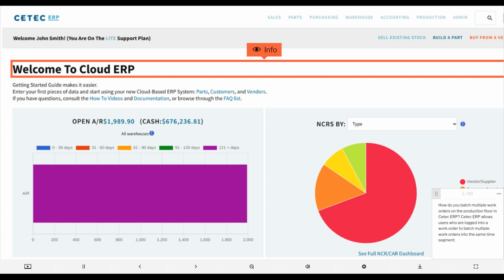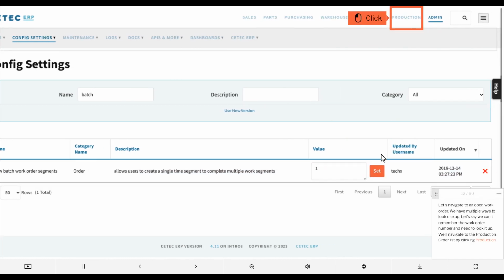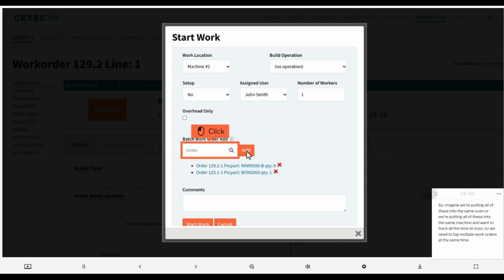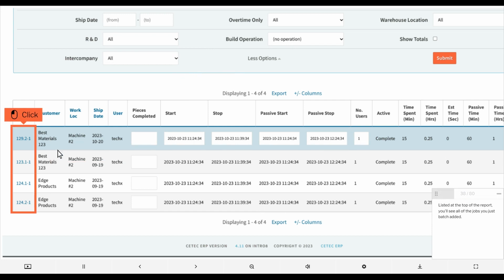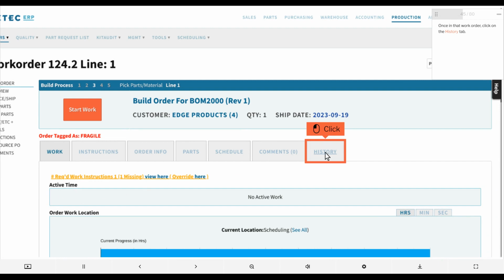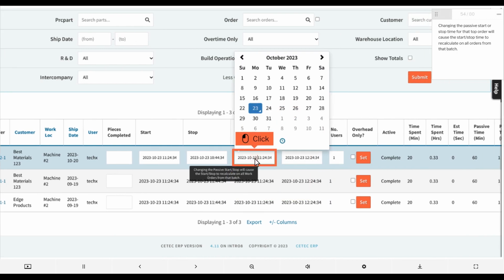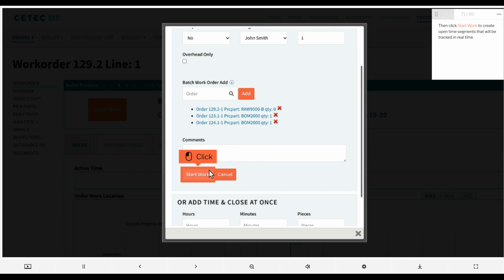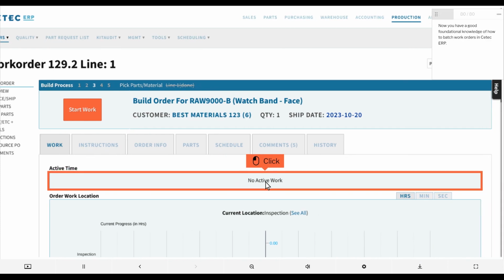How To Batch Multiple Work Orders on the Production Floor in Cetec ERP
Cetec ERP allows users who are logged into a work order to batch multiple work orders into the same time segment. If you would like to use this feature, first speak with your system admin to be sure that this feature covers your time tracking and production requirements.

If so, you must first turn on a configuration setting to use this feature. To do so, click Admin, then click Config Settings, then Config Settings. Search for the config setting called "allow batch work order segments." In order to use it, you must enter a value of 1 and Click Set. Now that this feature is turned on, you can batch multiple work orders onto the same time segment.

Navigate to an open work order. Click the Start Work button to track time spent on the job. After choosing the appropriate work location, go to the field called Batch Work Order Add and start typing in and selecting the orders you want to include in this timestamp. This feature is useful if you are putting multiple orders into the same oven or the same machine at once, and needing to log multiple work orders at the same time.

After batch adding the orders, one option is to go down to the "Add Time & Close At Once" section to add all of the time at once. In this option, you’ll add the total "passive time" (in this example, it's one hour) to see how the time divides among all of the work orders.

You can then go to the View Work report to see all time spent on jobs across the entire production floor. To get there, click Production, then Mgmt, then View Work. Listed at the top of the report, you'll see all of the jobs you just batch added. Notice the Passive Time columns. (Passive Start, Passive Stop, Passive Time in minutes, and Passive Time in hours). Passive time represents the total amount of time spent across all of the jobs in the batch you added. Since you just put four units in a machine for one hour, your passive time is one hour.

But per unit, that's actually 15 minutes of job costs. So the "Time Spent" columns, showing in both minutes and hours, will show the actual time spent per job.

But what if there's a mistake? What happens if you accidentally added an order in the batch that shouldn't have been? You have the ability to delete timestamps and Cetec ERP will automatically recalculate the actual time spent across each order.

To delete one of the orders in the batch you added, click into that work order from the View Work report. Once in that work order, click on the History tab. There you’ll see each individual timestamp for time logged on the work order. Go to the time you just logged as part of the batch work, and click the blue Delete link on the right side of that line.

If you then go back to the View Work report and refresh the page (click ctrl + r), you'll see that that work order has been removed. Its timestamp is no longer there. Notice also that the passive time for the batch remains the same, but the time spent per unit has changed. The division is now done across one less work order because one of them was removed.

If you'd like to edit the time spent on the batch (maybe it was actually supposed to go two hours instead of one), you can edit the Passive Start and Passive Stop text fields. Notice that only the top work order of the batch is available for editing. Changing the passive start or stop time for that top order will cause the start/stop time to recalculate on all orders from that batch.

What does it look like when a batch of jobs has active work? To see this, go to a work order and click Start Work. On the Start Work pop-up window, be sure the work location is correct. Then enter all of the work orders in your batch. Lastly, click Start Work to create open time segments that will be tracked in real time.

Notice that now there is a notification at the top of the work order screen indicating active work in all of the work orders from your batch. That notification contains links to each of the orders. Click into one and go down to the Active Time section. Note that in the "Batch" column, it says "Yes," indicating that this active work is part of a batch of jobs.

If you click Stop Work on any of the jobs, it will stop work on the other jobs in the batch as well. So, click Stop Work and notice that the active work listed at the top for all of the batched orders disappears. If you click into any of the work orders that were included in the batch, you'll also see that the Active Time section now indicates "No Active Work."